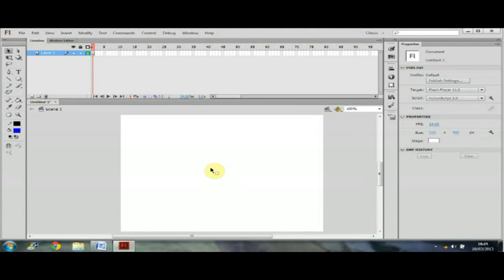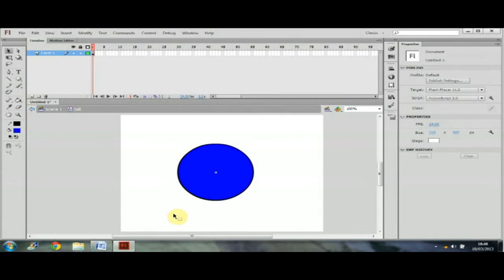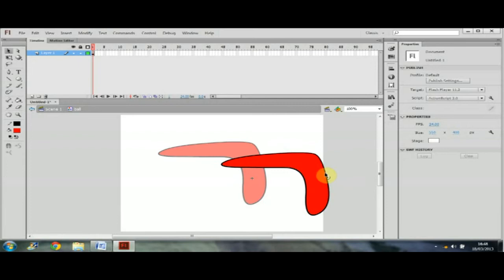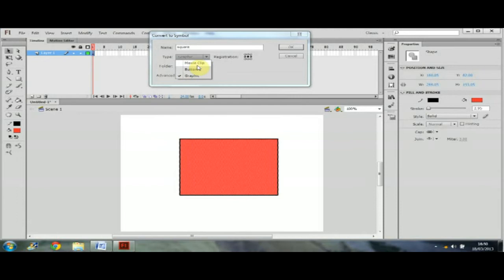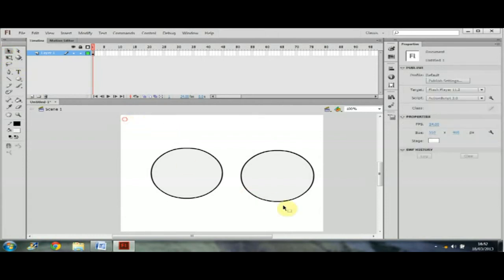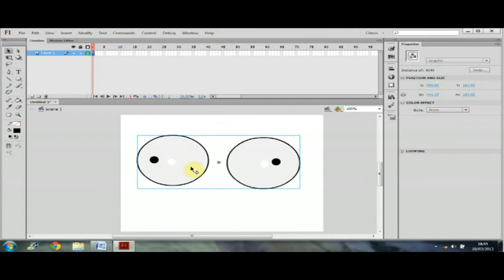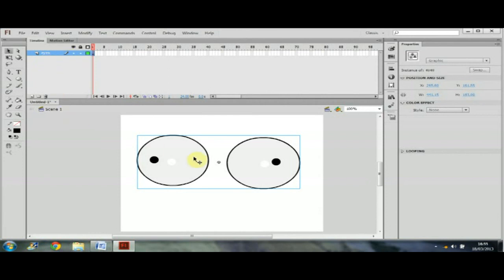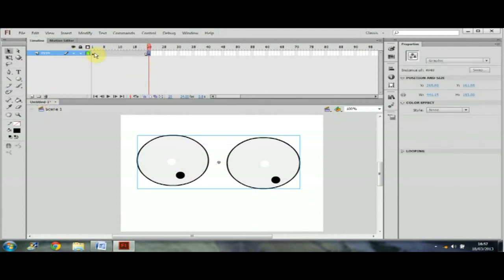Flash tutorials: symbols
This is a video tutorial for brand new users of Flash, if you have used Flash before in the past you may know this information already.

In this video we will look at what symbols are, how to create them and why we do create symbols for our animations.

(I would like to apologize on behalf of the bad quality, the better quality video's aspect kept changing and i couldnt figure out how to stop it)